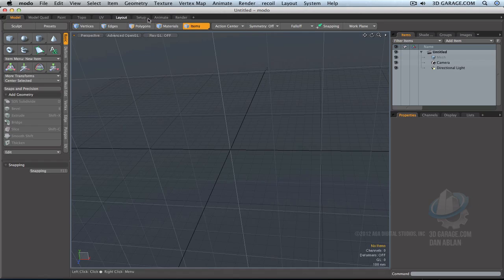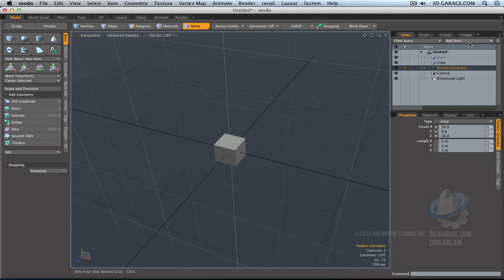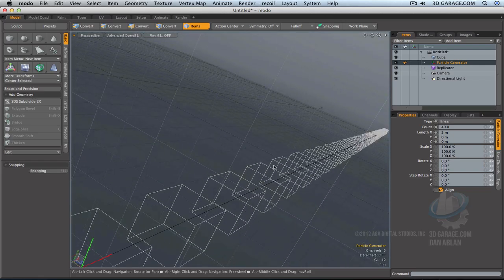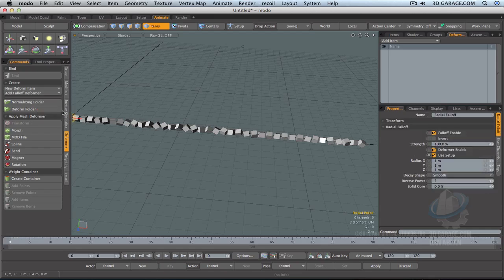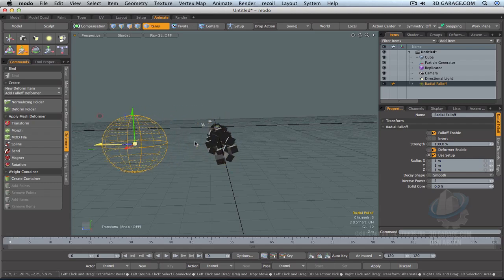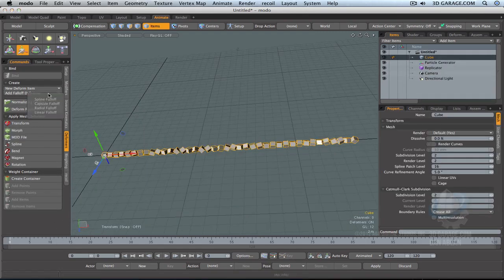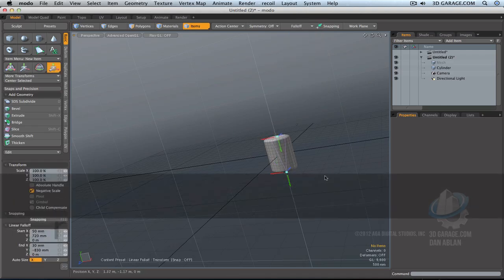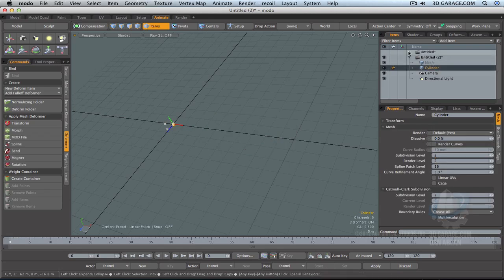modo601SC 23 FalloffDeformPrimer